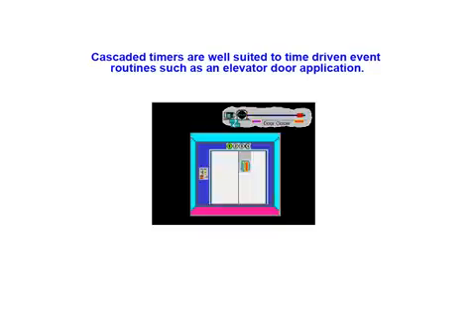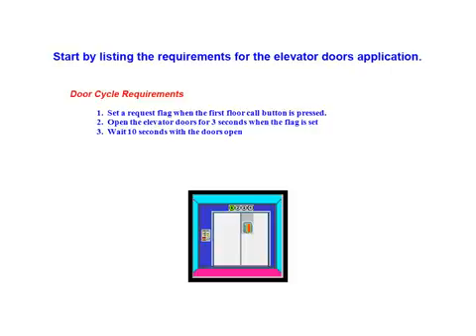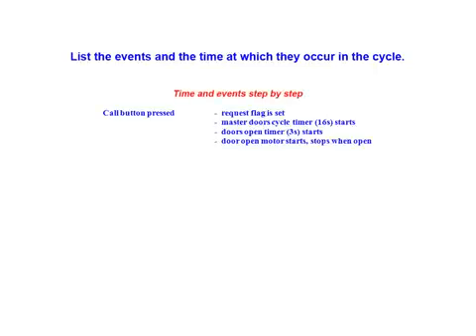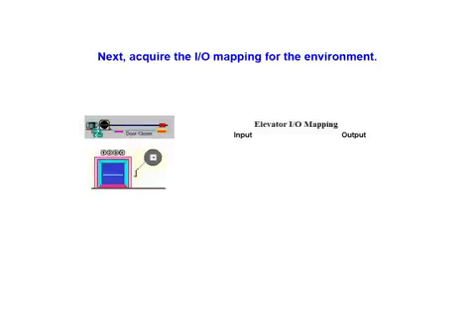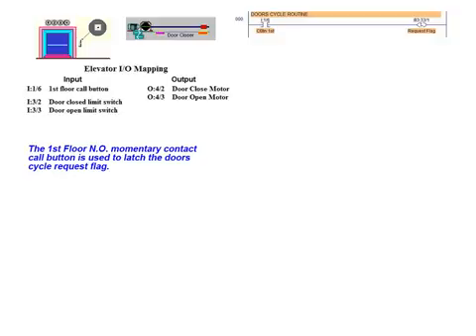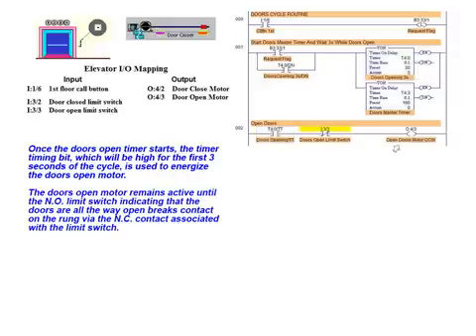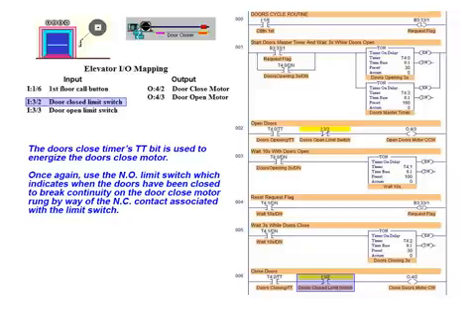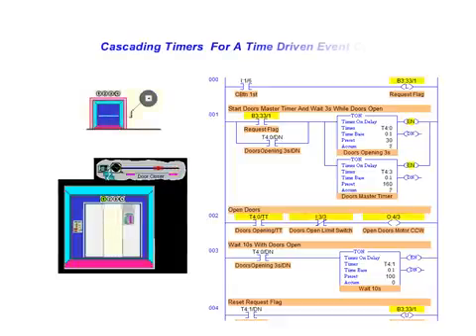Cascaded Timers - PLC instructions - PLC Technician Certificate (Online Tutorial)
To find out more about GBC's PLC Technician Program please visit this
The purpose of this animation is to illustrate how cascaded ON delay timers can be used for time driven event routines. The video provides an example of a time driven event routine which uses cascaded TON delay timers and their status bits to control a simple elevator doors application.

In this example we will use ON delay timers in a cascaded format to create a time driven event routine that provides the functionality needed for the elevator doors cycle.

Ladder logic programming can be easily learned using the simulation tools such as LogixPro which is offered free with the PLC technician distance education program at George Brown College. Check out the PLC Technician Certificate as well as other related online certificate programs offered by George Brown College by visiting our